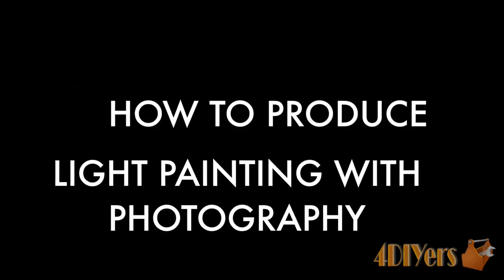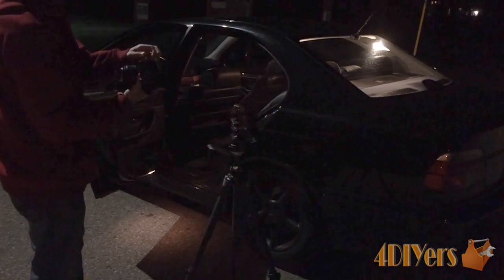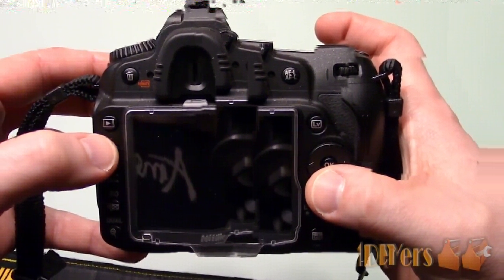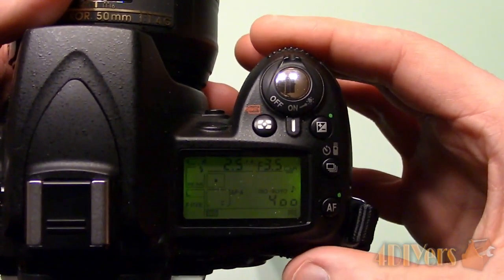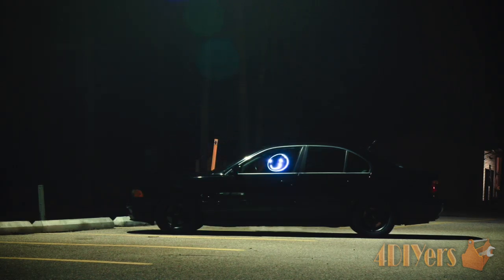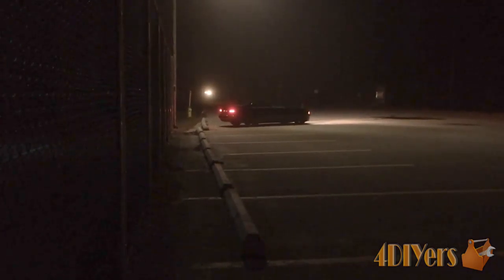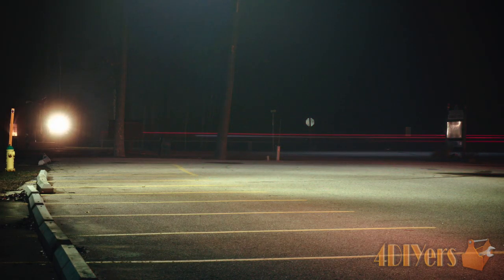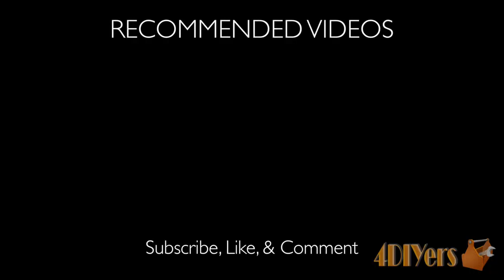DIY: How to Light Paint in Photography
Video tutorial on how to do light painting with photography. Now I realize this is something a little different than compared to what I normally do. I’ve had quite a few people in the past asking me how I produced this photo of a friend’s BMW with the E30 written above the roof over on my Redline Werks Facebook page. This is a great way to get creative with your photos and experimenting with night photography.

Tools/Supplies Needed:
-camera
-flashlight
-tripod

Procedure:
-this needs to be done at night or when it is getting darker, for this I am using a parking lot as an example
-next the camera is set in manual mode and the camera flash is off
-you can setup the white balance if you wish or use an automatic setting
-for ISO, mine is set at automatic but has the max limit set at 400 which can be done through the settings
-a low iso is intended for higher light situations and will maintain a clear image and a higher iso on the other hand is great for low light situations, keeping a fast shutter speed, but will create a grainy image
-aperture is the opening of the lens which effects how much light is let in
-a lower aperture setting will increase depth of field and allows in more light which can allow you to increase shutter speed and a higher aperture allows more objects in the frame to come in focus, but decreases the lightness of the image, therefore you will need a higher shutter speed
-shutter speed controls the amount of light in the image and this is the most important aspect for light painting
-for setup, I want a longer shutter speed which allows me to paint a design with my flashlight
-as an example, I just made a wavy design
-shutter speed is set at 4 seconds, aperture also known as f stop set at 10, iso is at 400 max, and there is also a 5 second timer so when the shutter button is pressed, the photo will be taken after 5 second
-in those 5 seconds, your hand will be away from the camera so there will be no vibrations causing a distorted image
-the timer can also be used and extended if you are working by yourself so you have enough time to get into position
-for this I have an assistant or a wireless controller can also be used if you have that option
-if you find the flash light is too bright, use older batteries which have a depleted voltage or wrap a tissue over the lens of the flash light
-when writing text, this takes some coordination and planning
-the word will need to be written backwards, you’ll need to remember where you start and finish with letters and try not to go over the same area twice as this can create lighter segments
-using the car’s lights for painting, for this I have maxed out the shutter speed for 15 seconds, aperture is set to 16, and iso remains at 400
-so considering the car will be it’s in current position for only a couple seconds, there will be a light outline
-as it drives, the lights will streak across the image and once it comes to a stop, if it sits longer at where it stops, the outline of the car will become more prominent.
-same setting again, but this time the car is moving outside of the frame
-therefore there will only be light streaks and once stopped, that will be the only imprint of the body
-if you don’t have a flashlight, you can also use the screen of your phone
-with a flashlight you may even need coloured overlays such as tissue paper, instead I found a screen coloured app on my iPhone, turned up the screen brightness and waved it around in the air for some examples
-once you’re done shooting, if you wish, the images can be altered in imaging editing software like photoshop
-this will help adjust the colours, highlights, mid tones, and shadows, overlay multiple images for different effects, etc